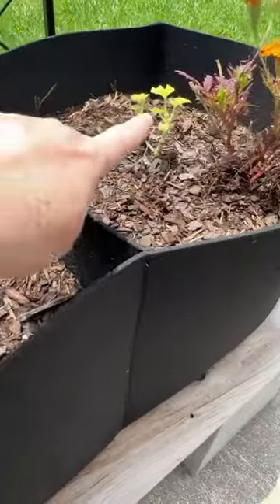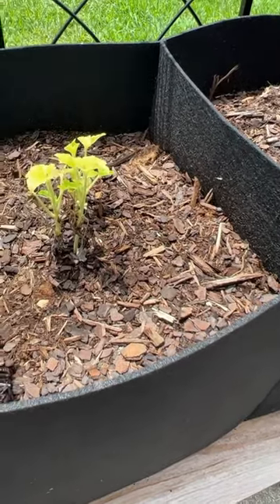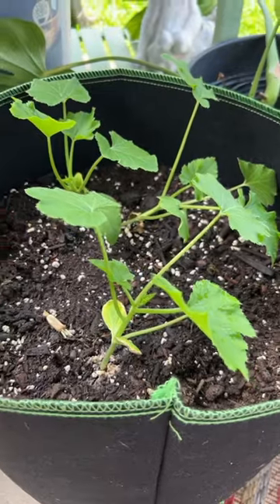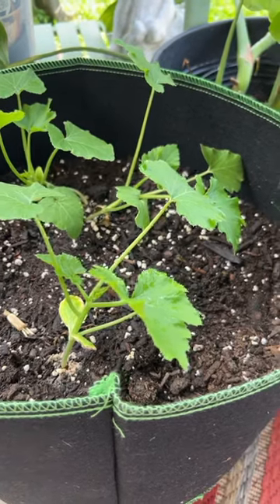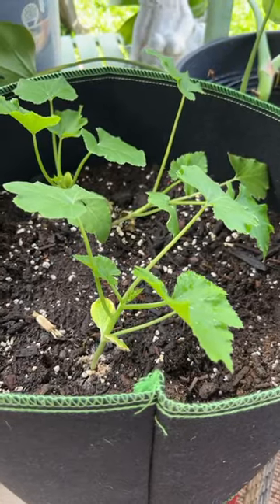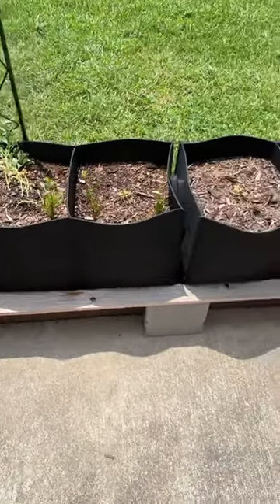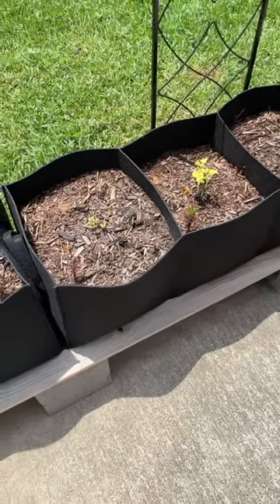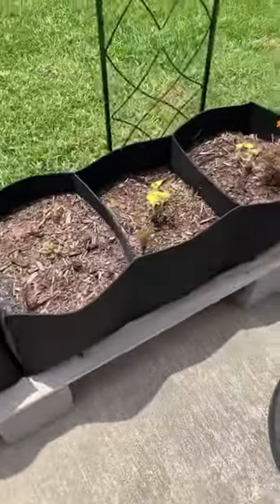Soil & sunlight make a difference when growing zucchini squash in your container garden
What a difference soil and sunlight can make on your plants. This is a great example of how different soil and amount of sun can affect how well your plants will grow.